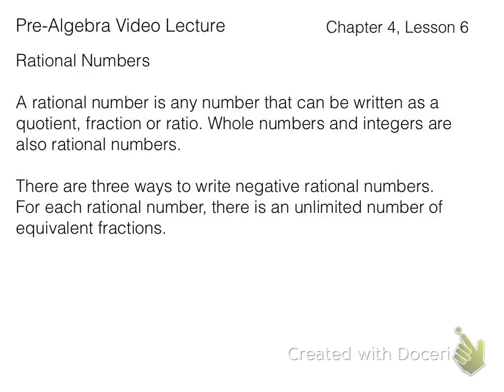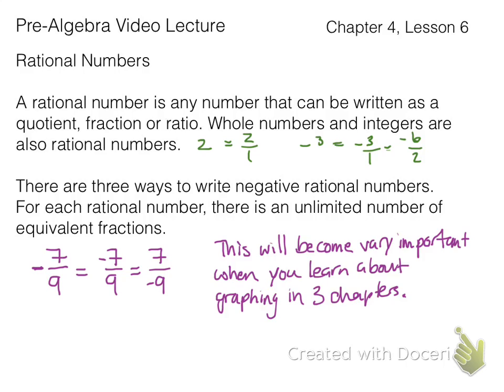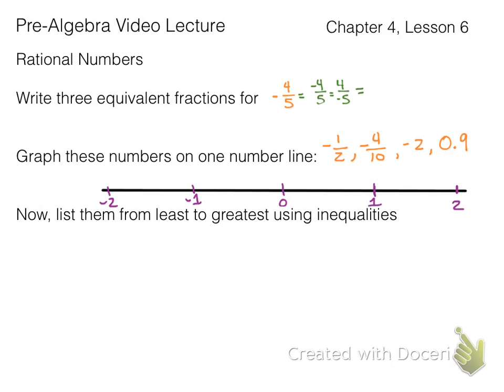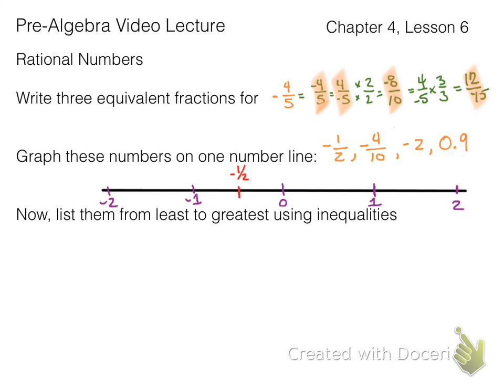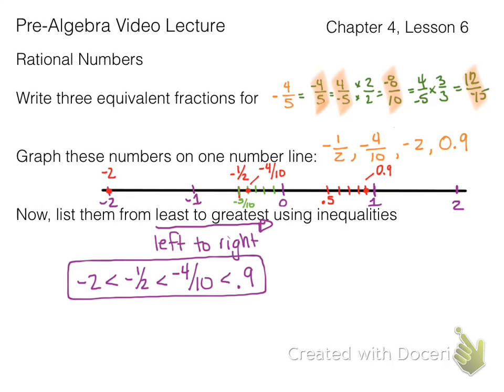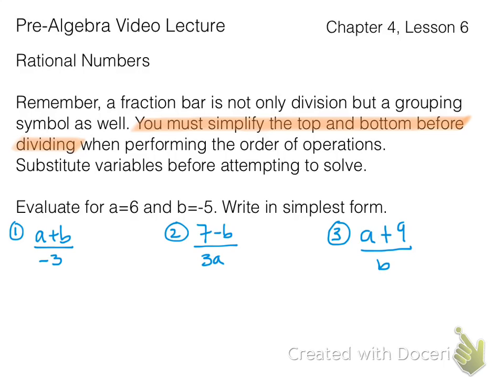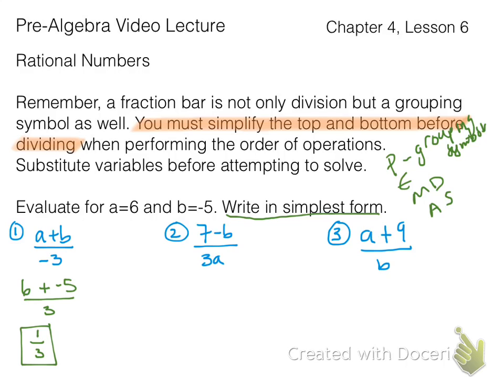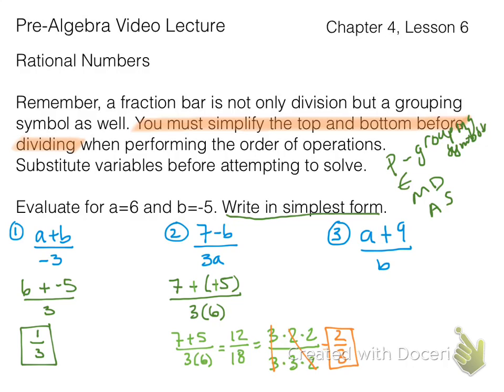Pre Algebra 4 6